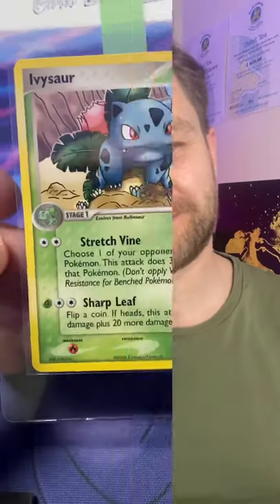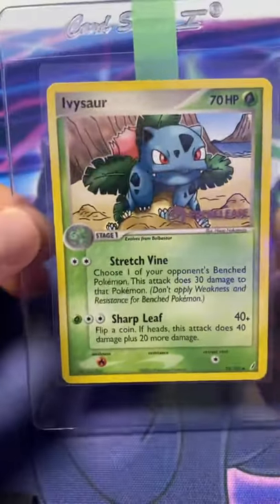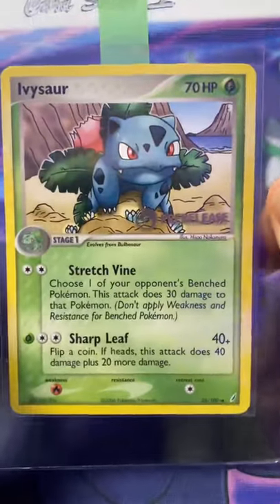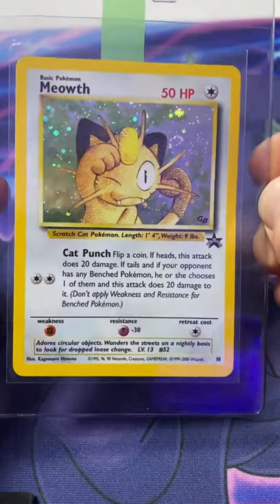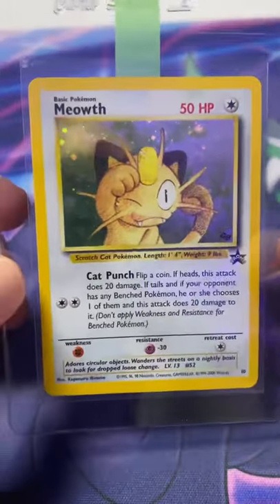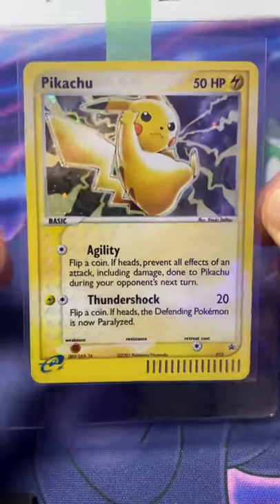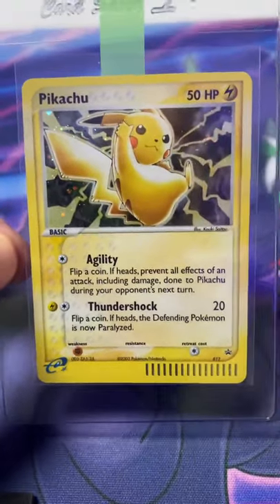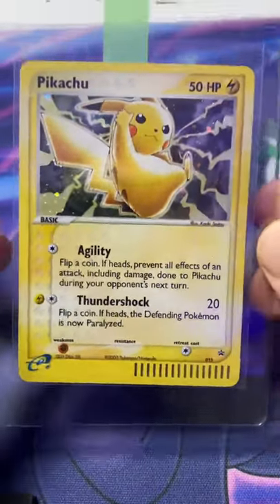Pokemon Cards you should BUY and GRADE ep2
3 Pokémon cards that you should be buying, investing and grading.

- Ivysaur Prerelease
- Meowth GB WOTC Promo
- Pikeachu Black Star Promo

peace
mattculli POKEMON